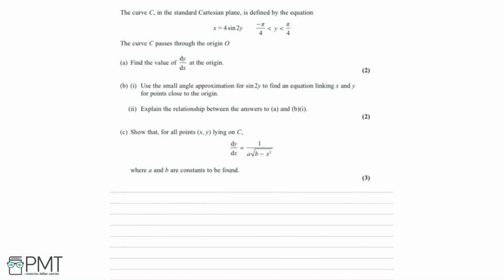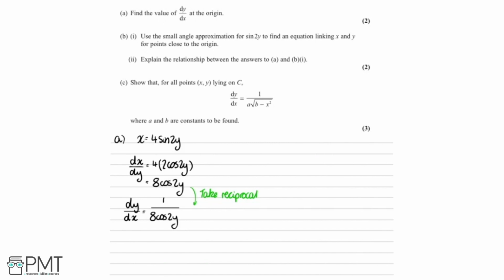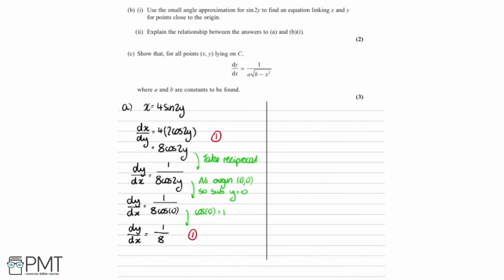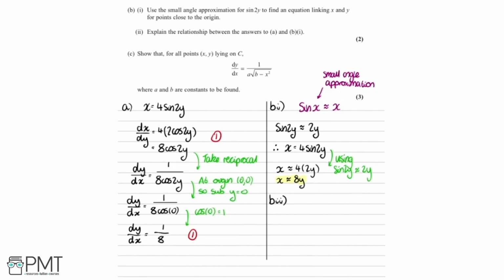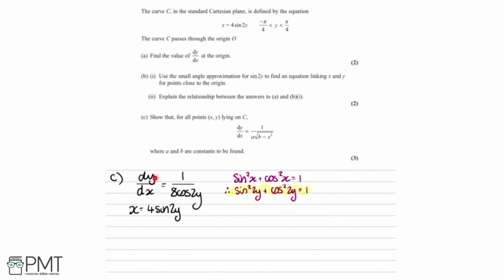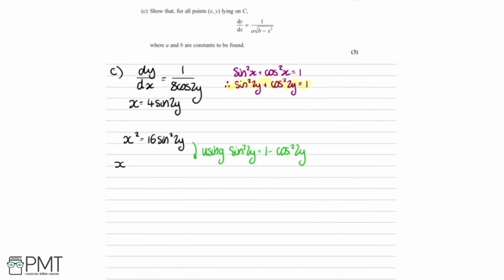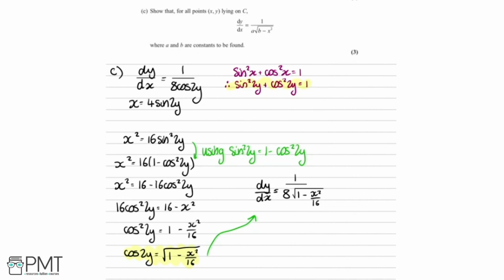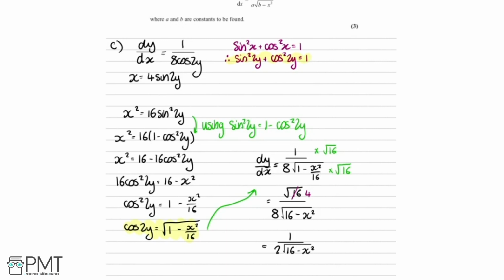Small Angle Approximations - Q3 | Maths A-level | PMT Education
This is the video solution for our Pure Mathematics A Level Small Angle Approximations Questions by Topic. You can watch all the videos for this question set in this playlist